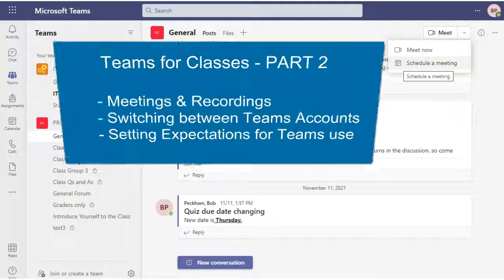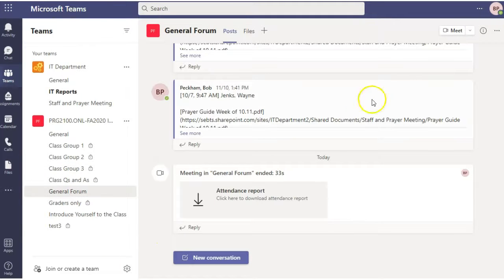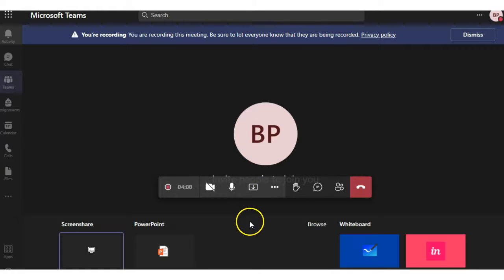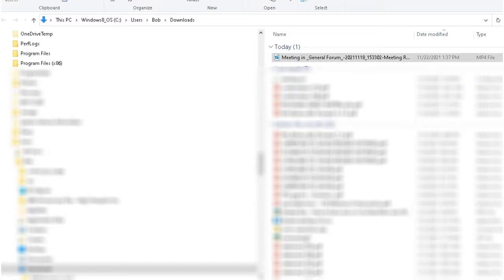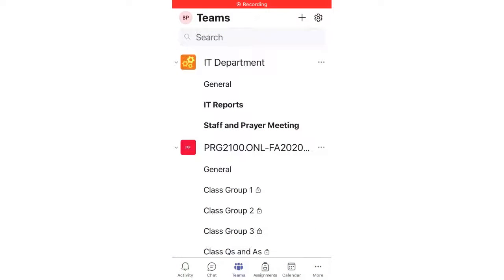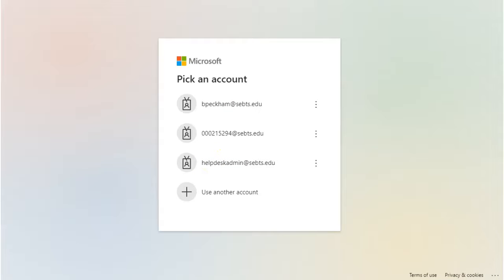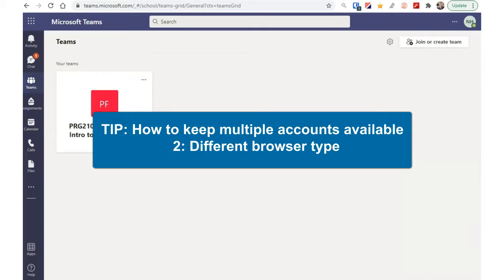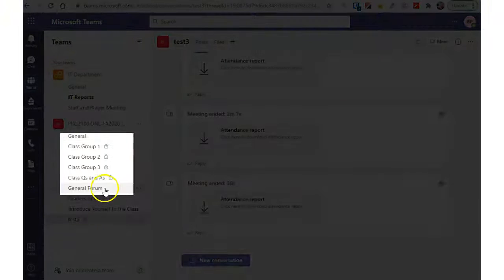Managing Teams for the Classroom - PART 2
Part 2 of 2:  Managing Teams for the Classroom
 Topics covered:
  - Meetings / Recordings
  - Switching Teams Accounts
  - Setting Expectations for the class

Link for the referenced video on How to Upload an External Video File to Panopto:

  [This covers the material from both Part 1 and Part 2 videos].